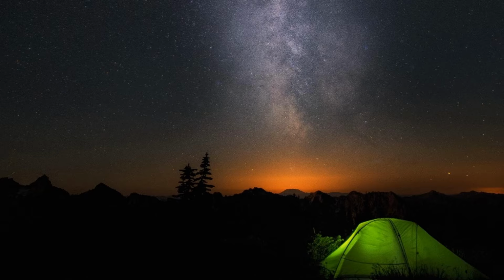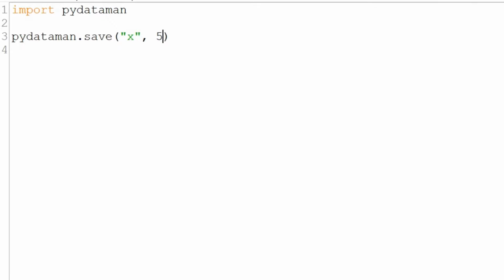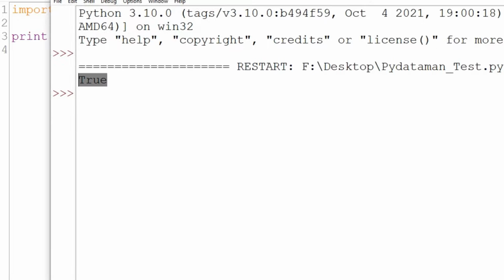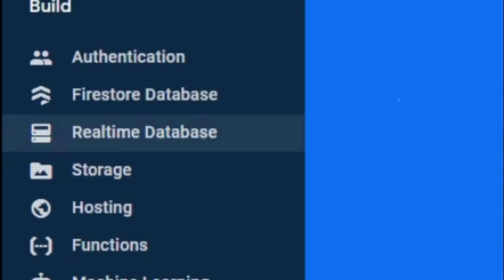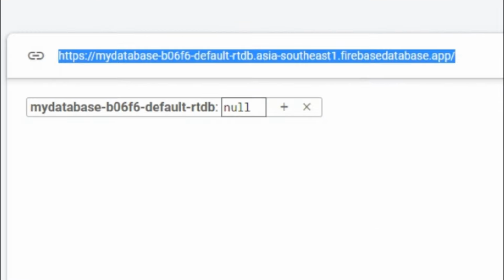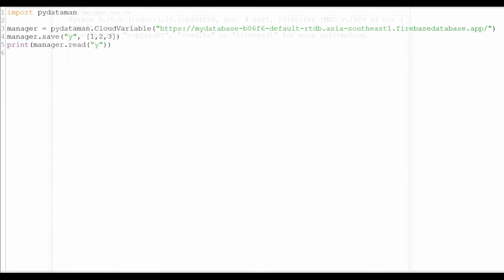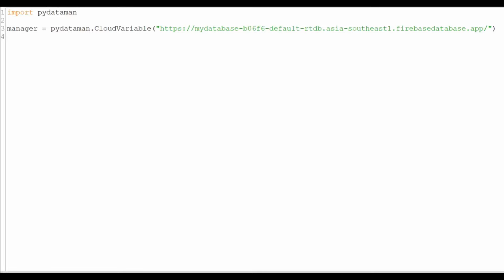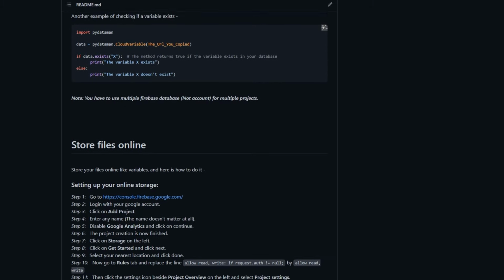Pydataman - Store variables outside your python code | NeuralGen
Finally released...
Yes, I'm talking about Pydataman (A simple python module for saving variables outside of your code)
Using Pydataman is simple enough.

Made by me - Sajedur Rahman Fiad
Special thanks to Jonayed Mohiuddin Shanto